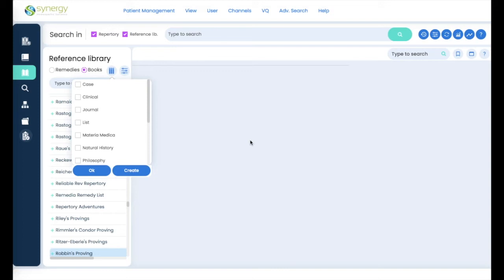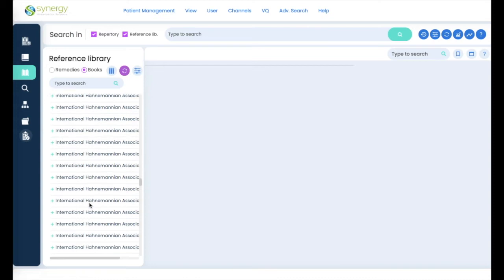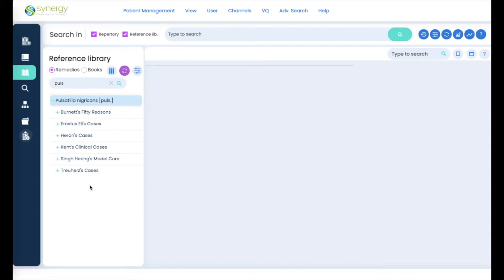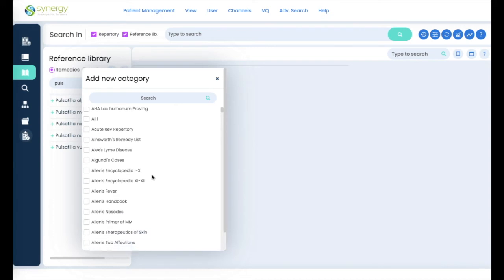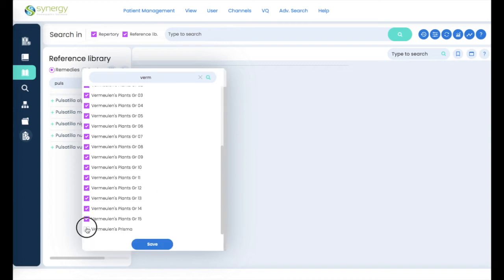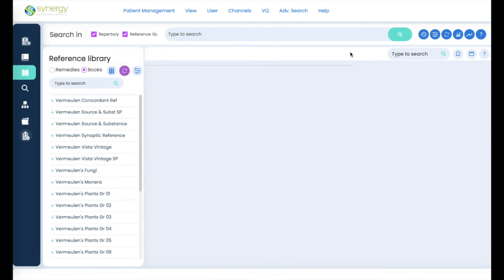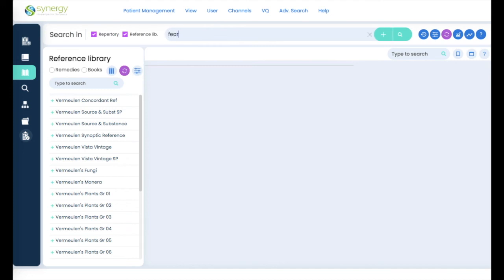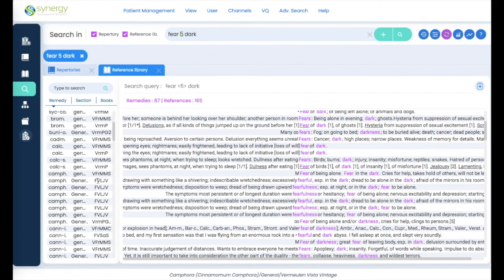Short Videos for Busy People: The 3-Book Icon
Learn how to use the 3-Book Icon in the Reference Library to customize your research and filter your searches - in just 5 minutes!